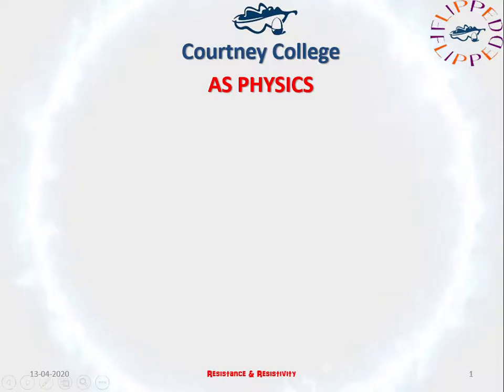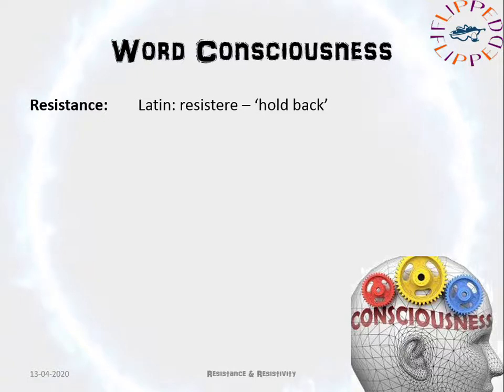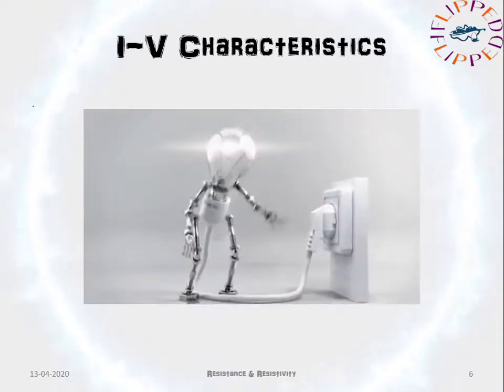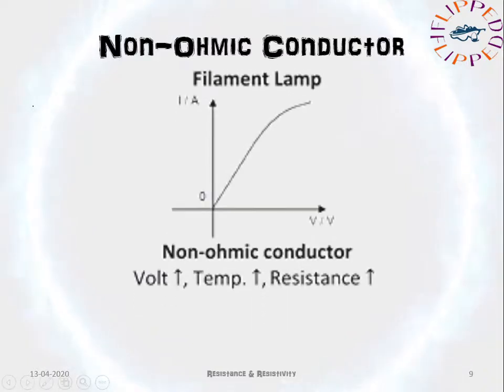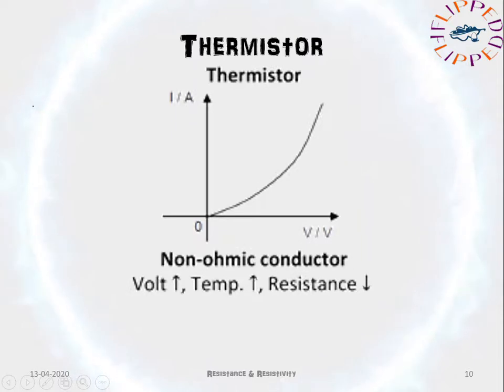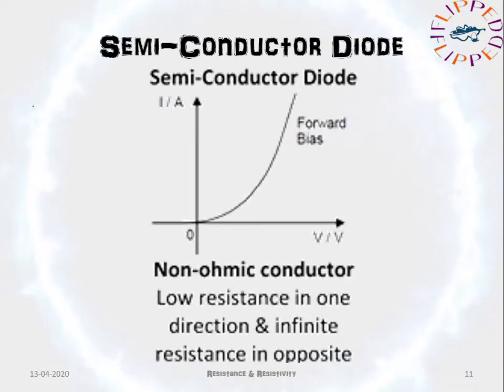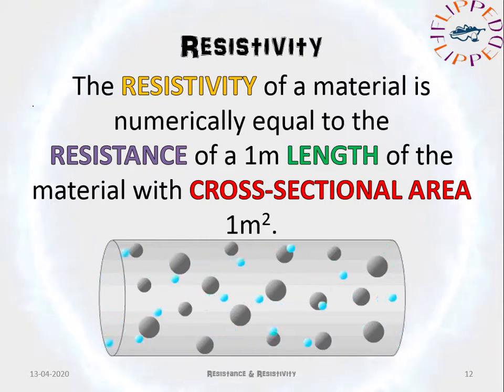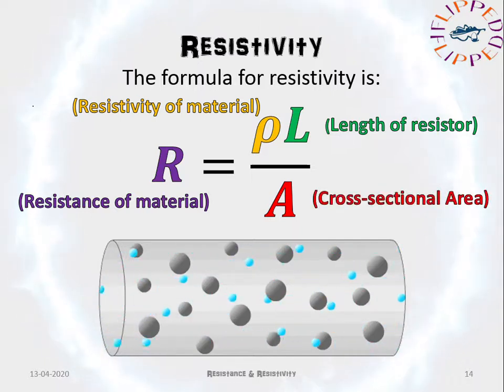Resistance and resistivity